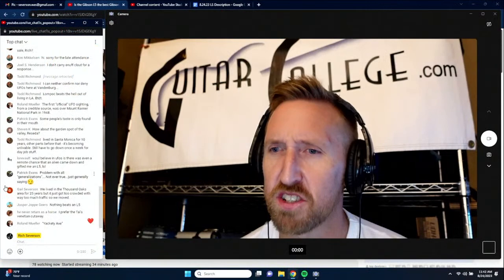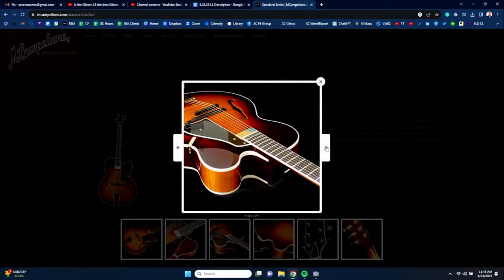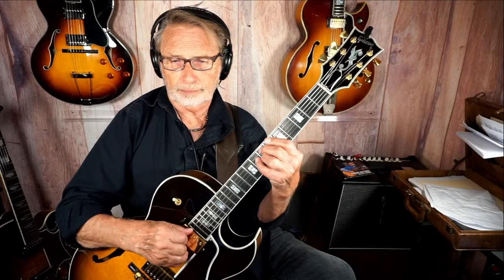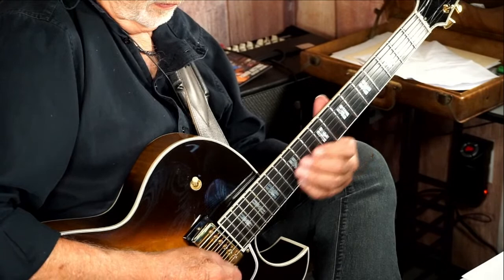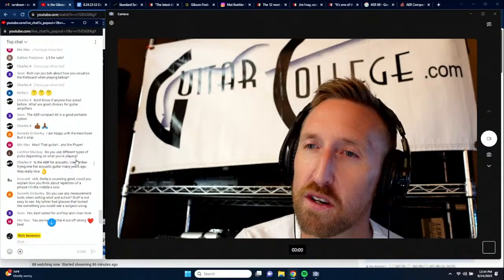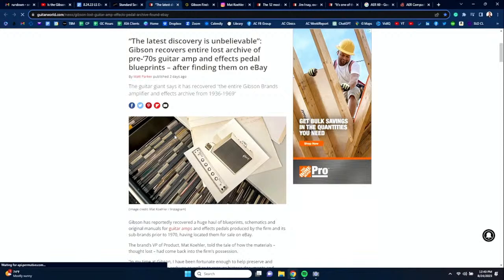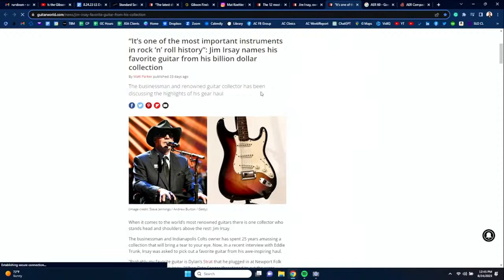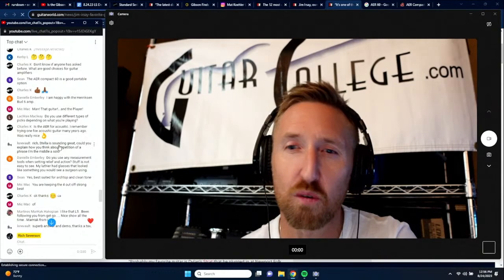Is the Gibson L5 the best Gibson guitar for Jazz? Gibson Archtop Comparison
Today we ask the question, is the Gibson L5 the best Gibson guitar for Jazz? The Gibson L5 is of course a legendary archtop guitar in the world of Jazz music. In this Gibson archtop comparison, we delve into the question: "Is the Gibson L5 the best Gibson guitar for Jazz?" Join  us as we explore the history, craftsmanship, and tonal qualities of the Gibson L5, comparing it to another iconic Gibson archtop model, the Gibson Tal Farlow, and the Gibson 775.
GRAB YOUR FAVORITE BEVERAGE AND GUITAR AND JOIN THE CONVERSATION!

GUITAR CHAT WITH RICH

All Tips go to our son Wes the producer.

CHECK OUT

I have hundreds of other lessons for guitar players who like Jazz, Blues, Bebop, and Fingerstyle guitar arrangements. There are also a lot of lessons on guitar technique and guitar scales along with exercises meant to build your chops.

/=fc6;

positive